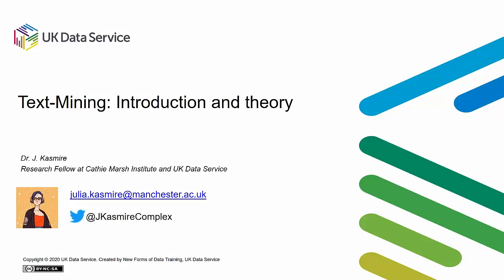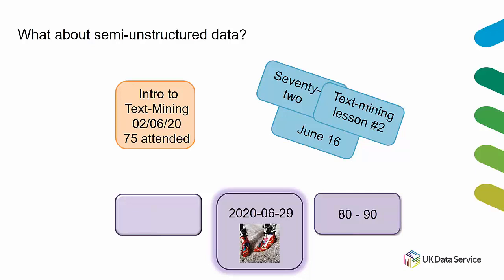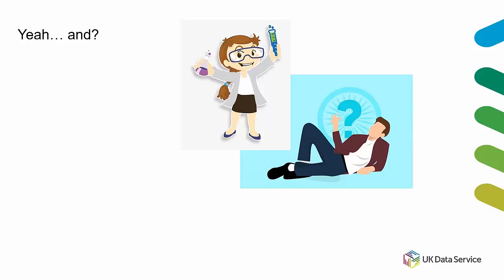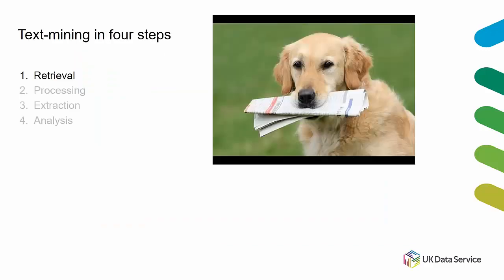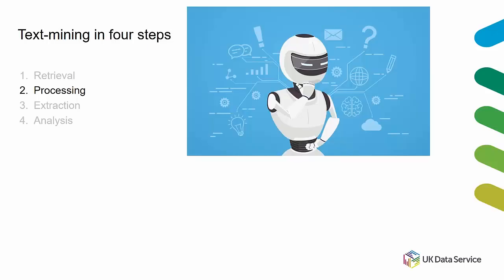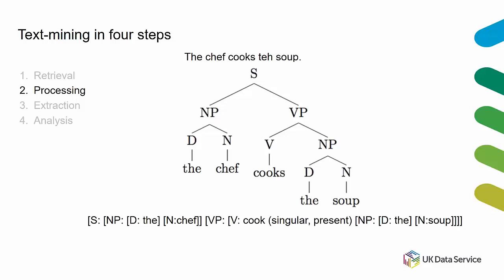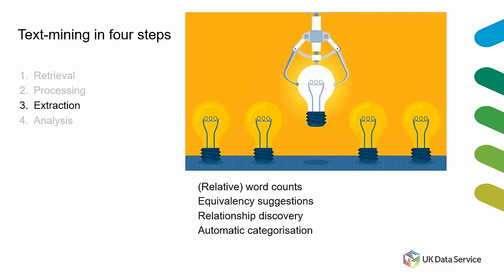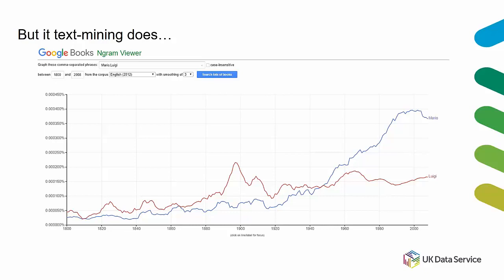Webinar: Introduction to Text-Mining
Text-mining is one of many data-mining techniques that social scientists are using to turn unstructured (or more accurately, semi-unstructured) material into structured material that can be analysed statistically. In this way, researchers are gaining access to new materials and methods that were previously unavailable. As such, it is increasingly important that social scientists have a clear understanding of what text-mining is (and what is isn't) as well as how to use text-mining to achieve some basic and more advanced research outcomes.

This free webinar, organised by the UK Data Service, is the first in a series of three on understanding and using text-mining methods within social science research contexts.

The first webinar covers the concepts behind fully structured and semi-unstructured data, the theory behind capturing and amplifying existing structure, and the four basic steps involved in any text-mining project.